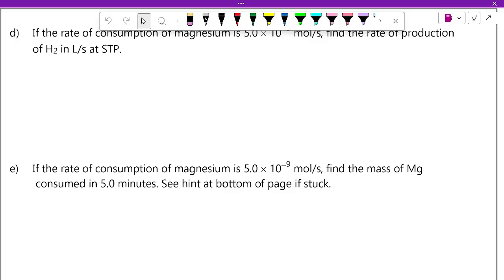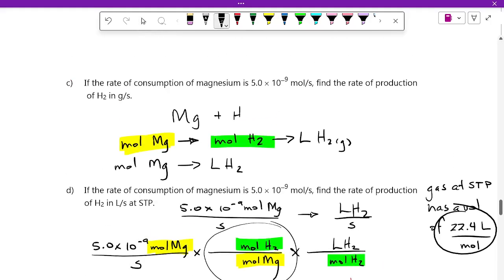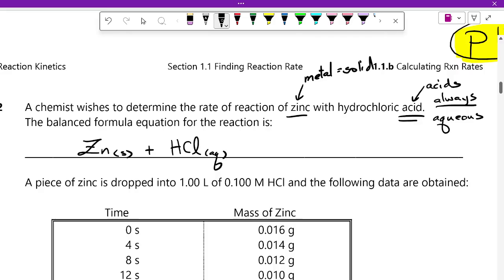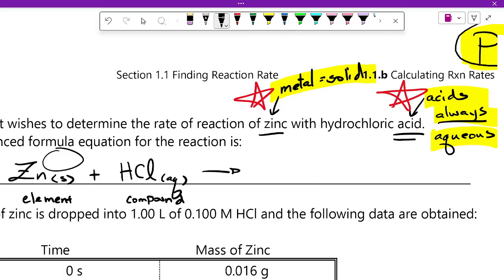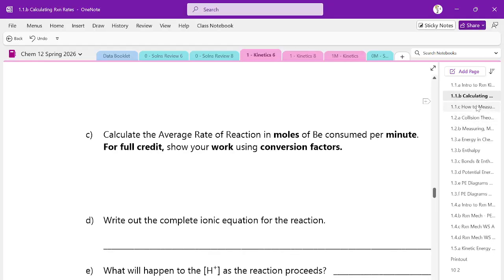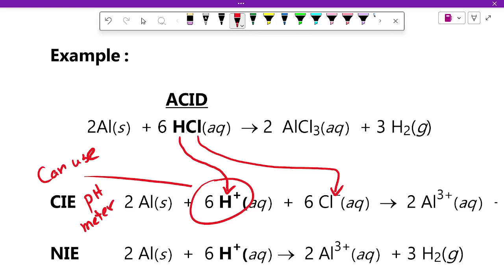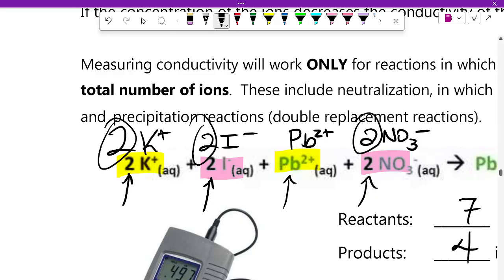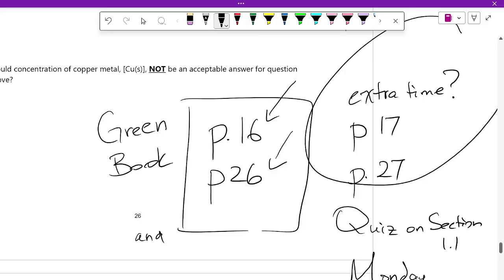2026-01-29 Block 6 - Calculating Rates & Methods of Measuring Rates